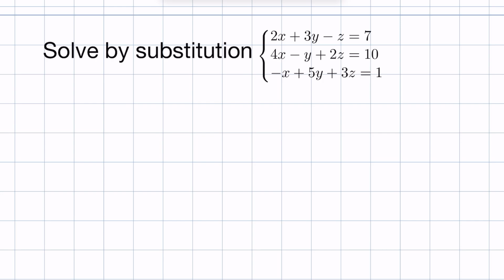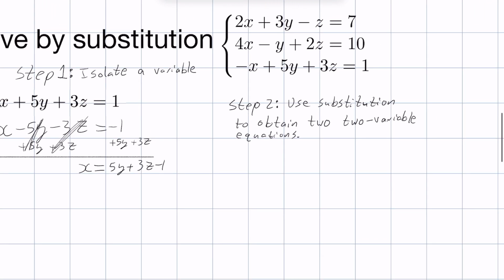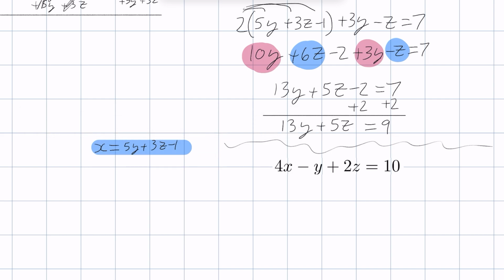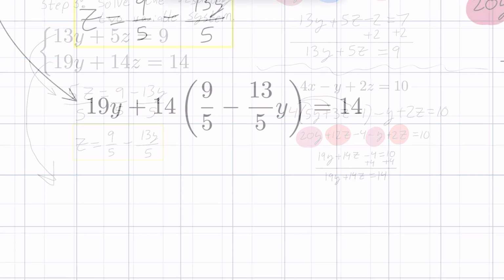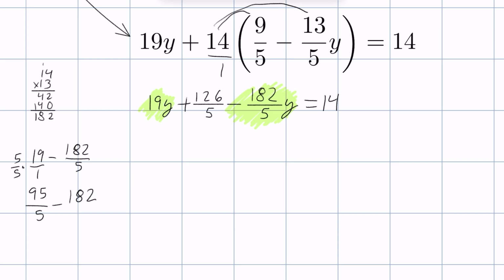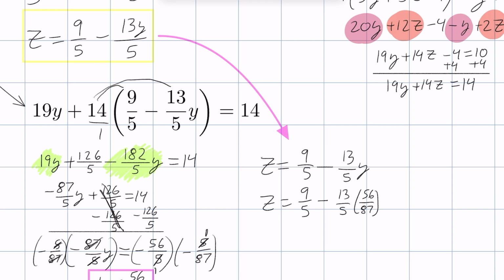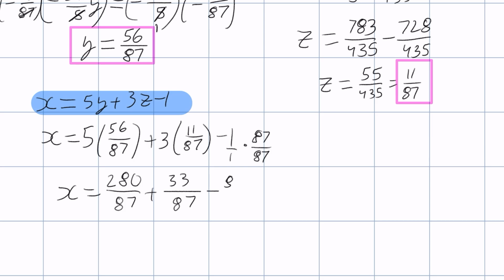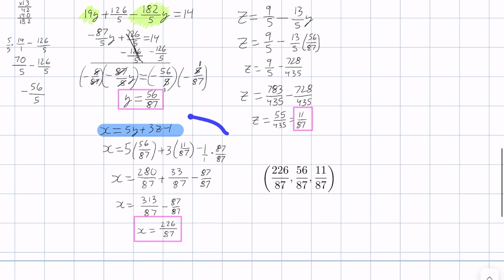Solving 3 Variable systems of Equations using substitution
In this video, we tackle solving systems of equations with three variables (x, y, z) using the substitution method. I’ll guide you through each substitution step, breaking it down to make even complex systems manageable. By the end, you’ll be equipped with a powerful method for finding solutions in multi-variable problems!

🔍 Ideal for mastering Algebra 2 skills or preparing for exams.